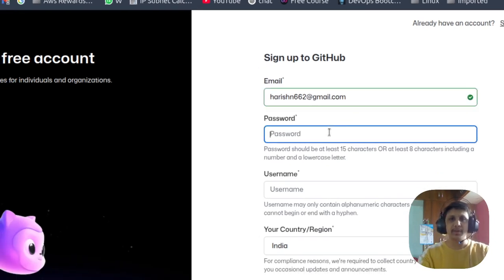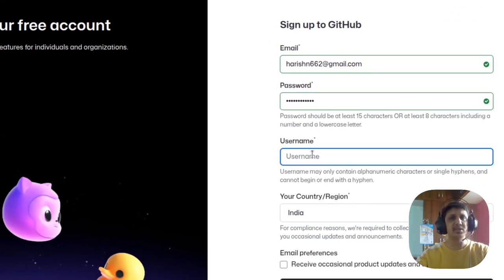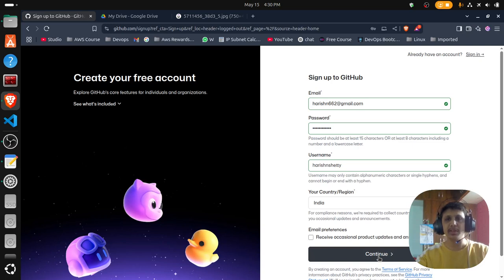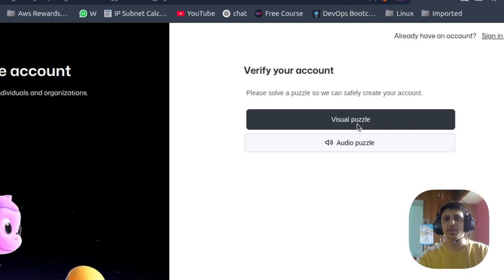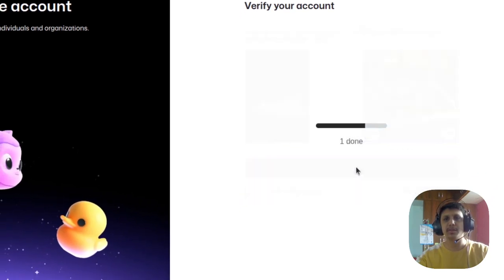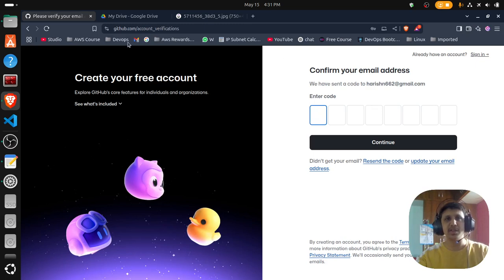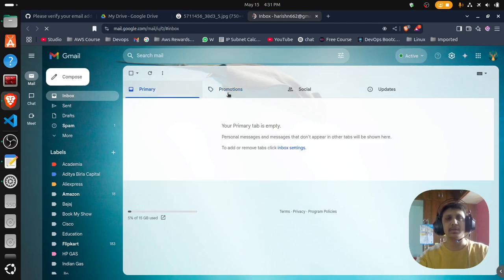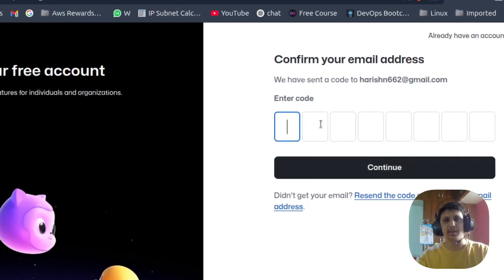How to Create and Set Up a New GitHub Account (Beginner Friendly Guide 2025)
🚀 In this video, I explain step-by-step how to create and set up a brand new GitHub account. Whether you're a complete beginner or just getting started with coding and version control, this guide will help you understand the basics of GitHub, how to create your first repository, and some important settings to configure.

🔧 What you’ll learn in this video:
 Introduction
 How to sign up for GitHub
 - Verifying your email and basic profile setup
 Creating your first repository
- GitHub interface overview
 Setting up SSH keys (optional)
 Final tips for beginners

Git Setup Guide: [Your future video or blog link]